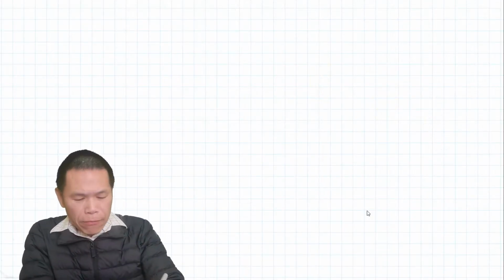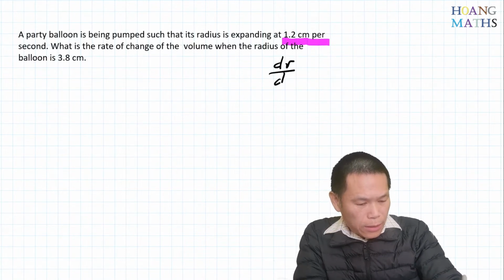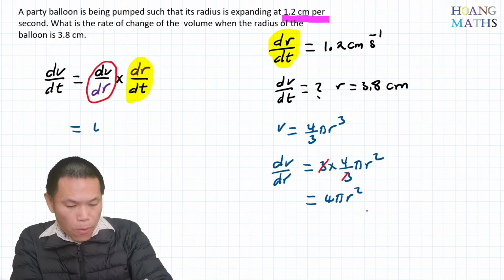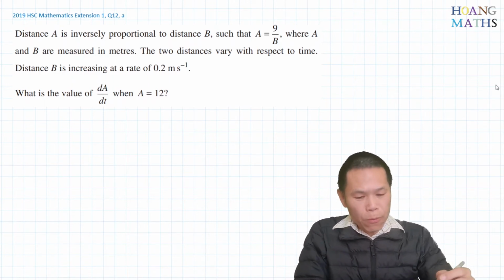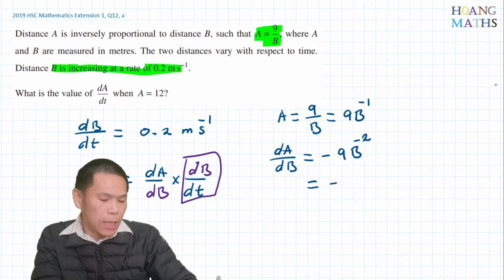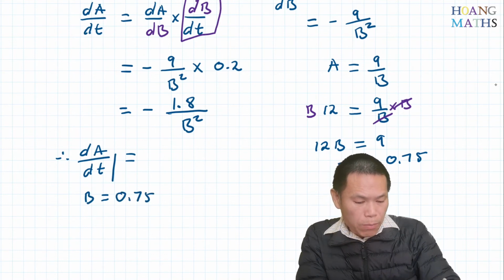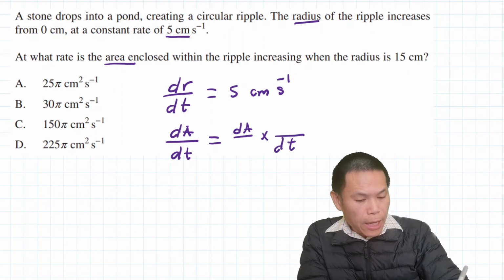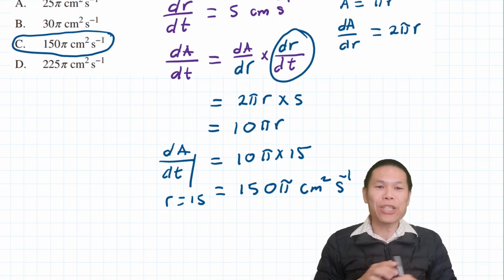Rates of Change: part 1